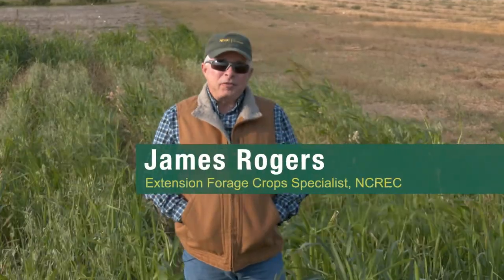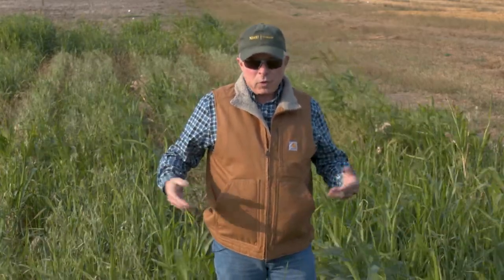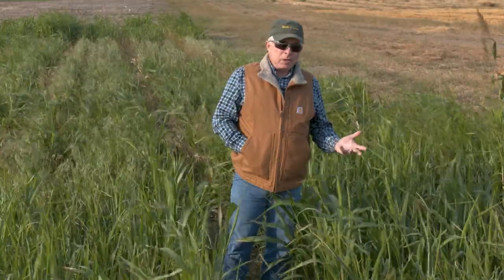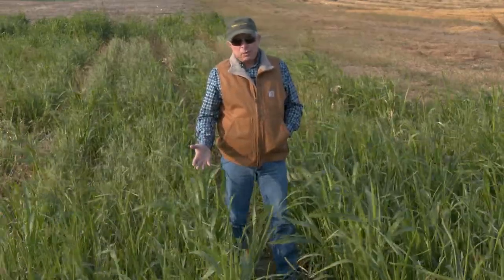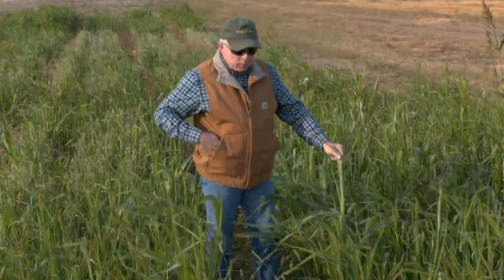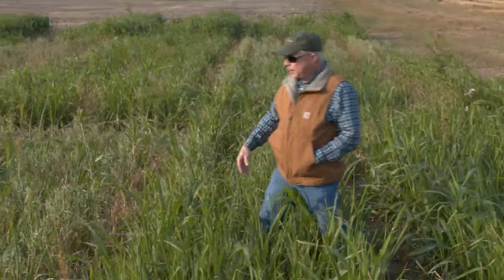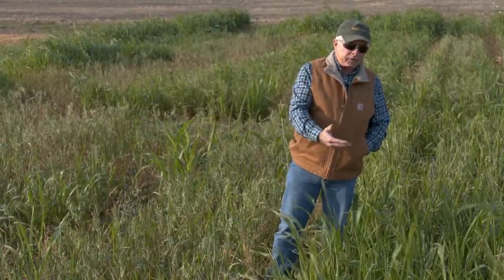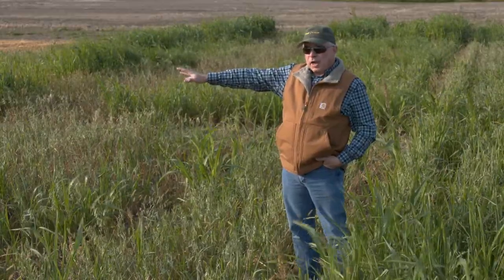NCREC: James Rogers